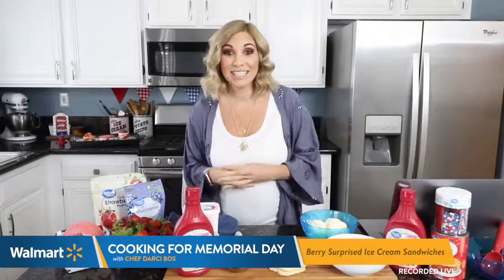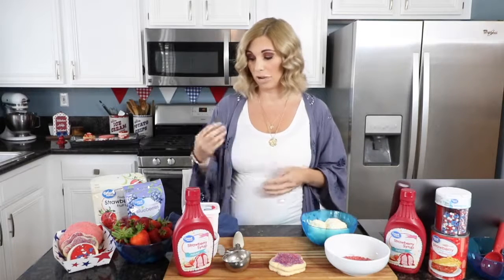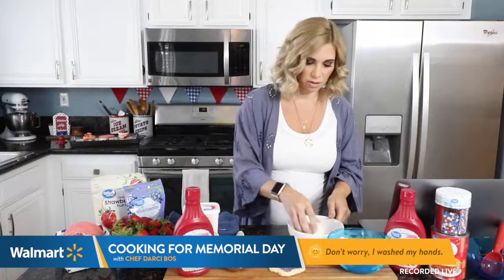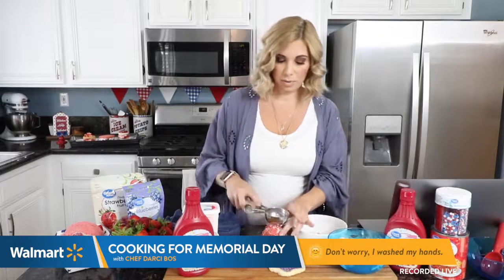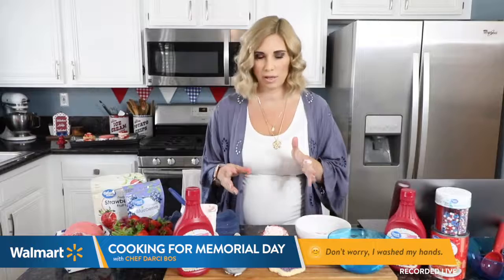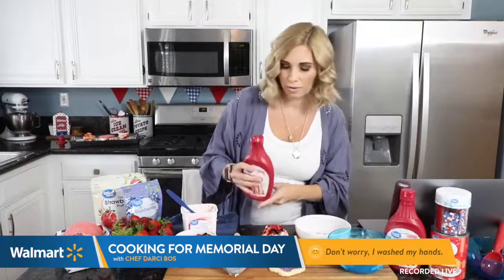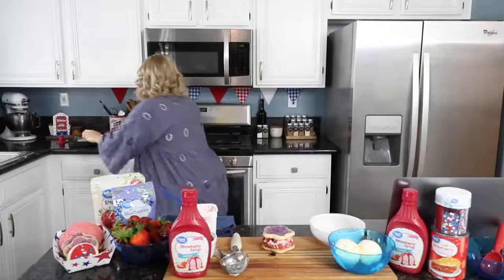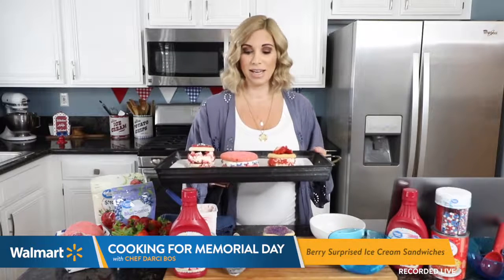Walmart Chef Darci Bo's Berry Surprised Ice Cream Sandwiches Home-Cooking Segment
Walmart Chef Darci Bos gives a step-by-step, home-cooking Berry Surprised Ice Cream Sandwiches segment!

All ingredients can be found at Walmart